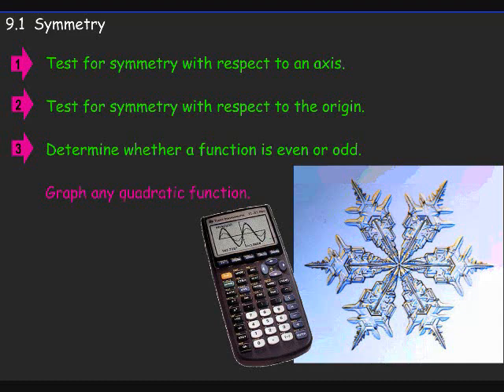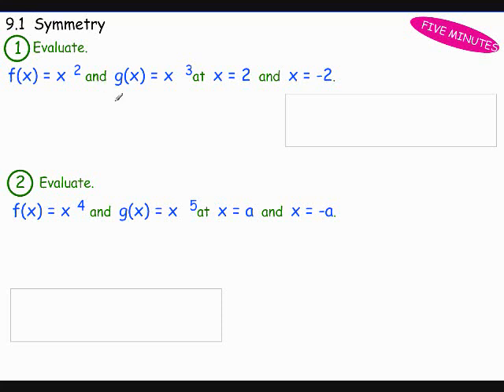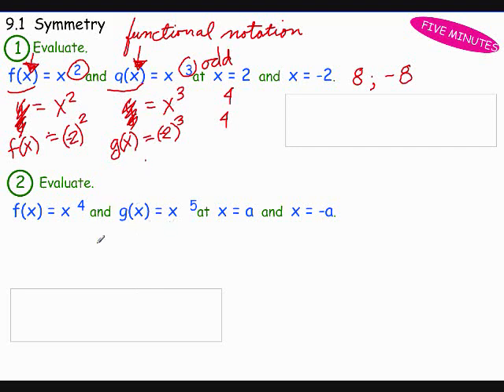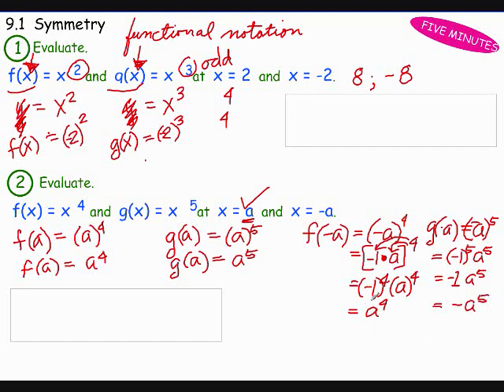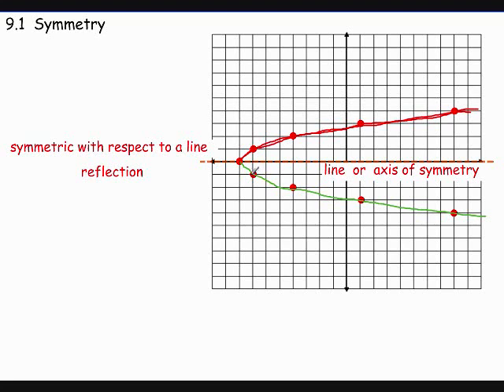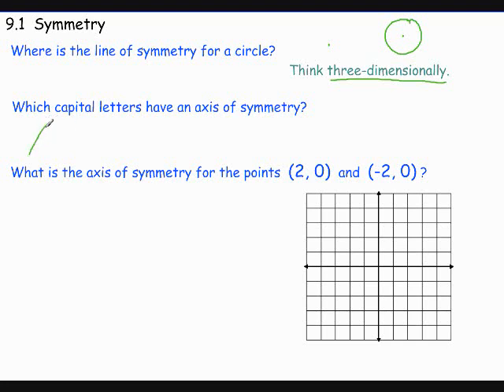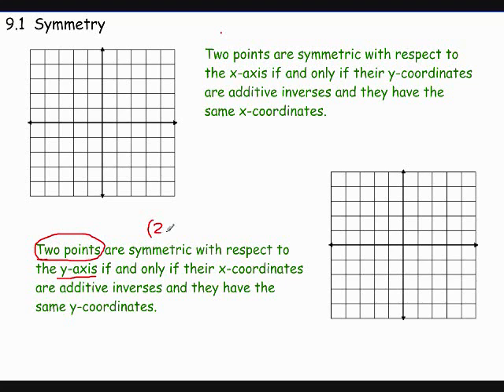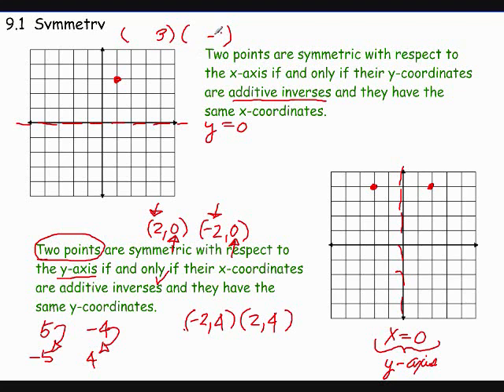09 01 symmetry 1 of 2 29 min MovieMaker